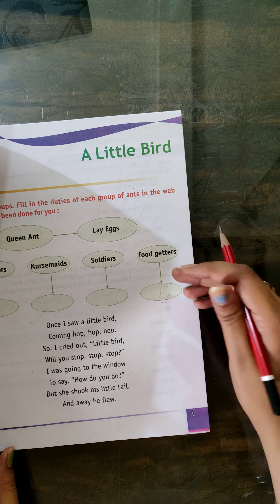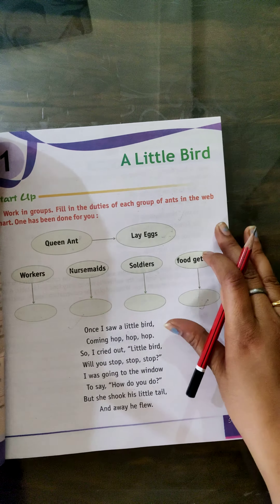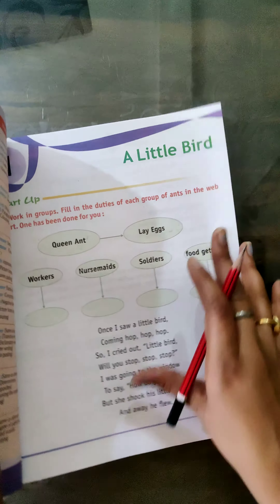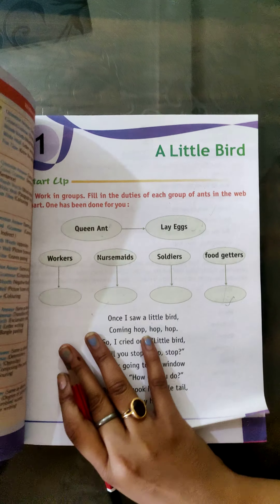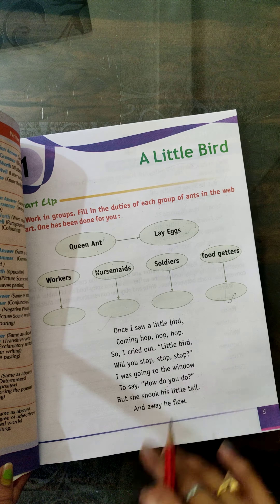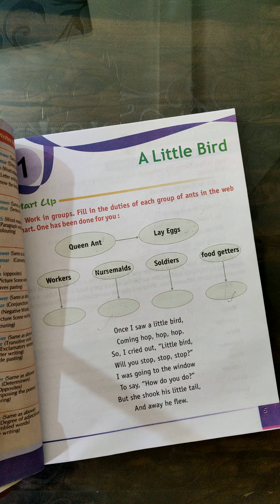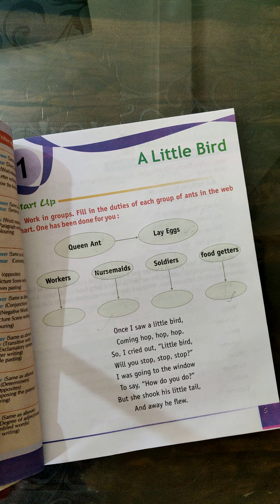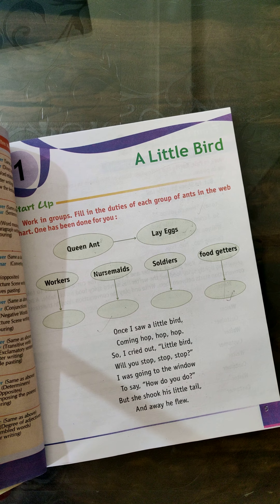A LITTLE BIRD (poem)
class 5 english ch 1